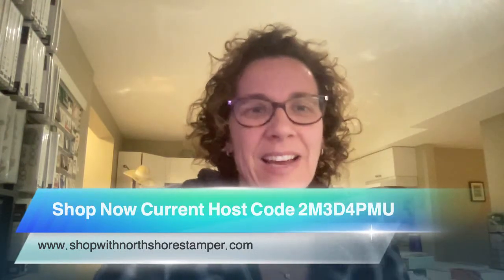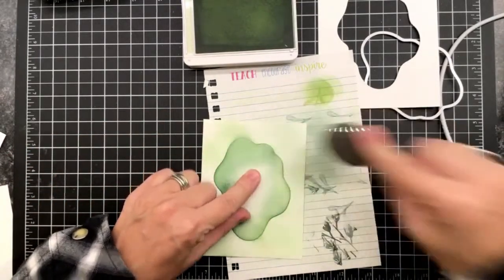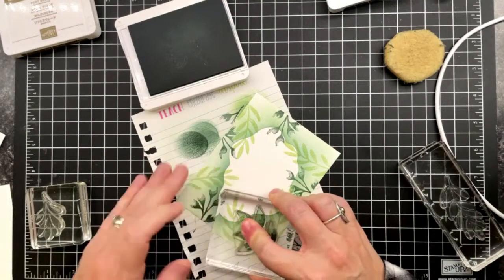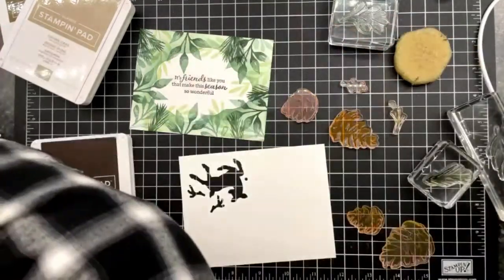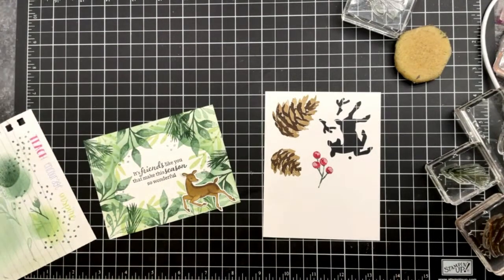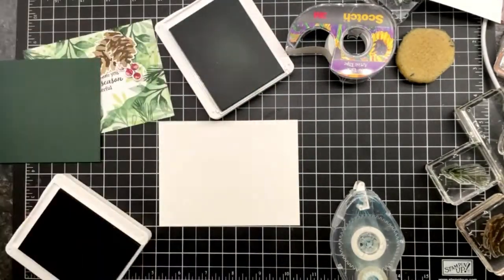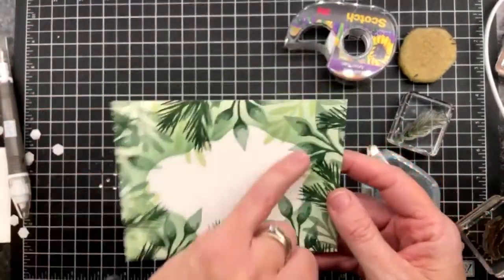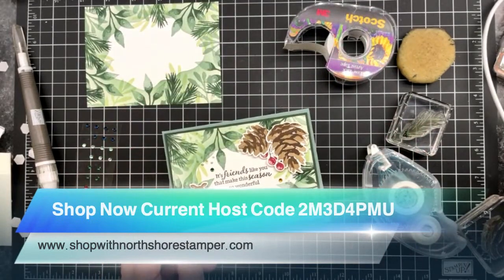Mystery Monday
You can check out details on this project and find other ways of connecting with me on FB, classes and specials